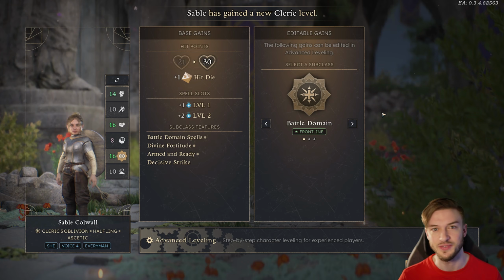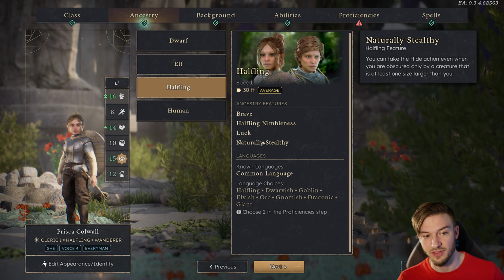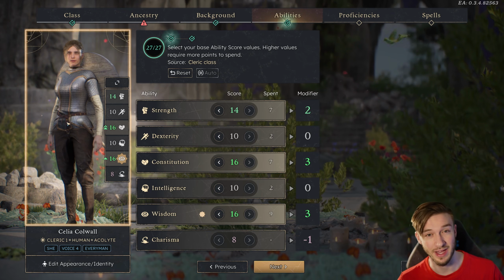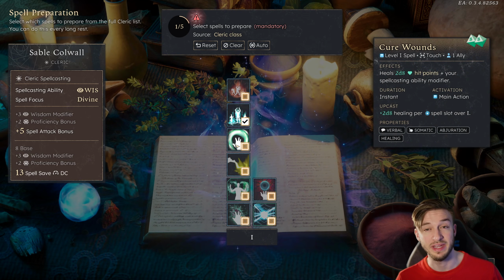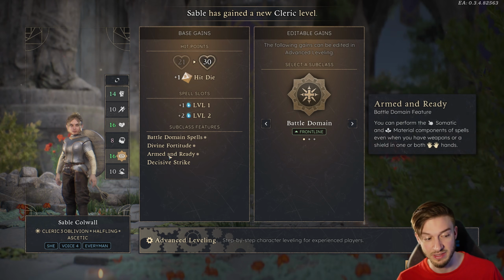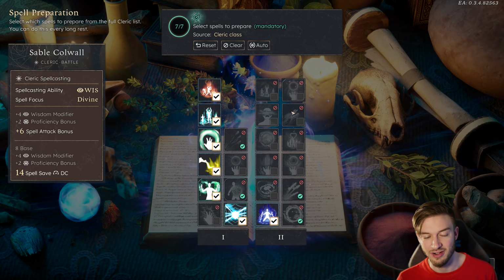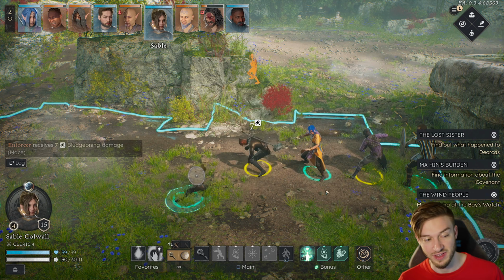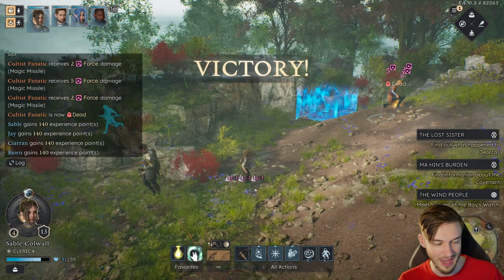CLERIC Build Guide in Solasta 2 Early Access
Clerics are very strong. Here is a Cleric Build Guide for in Solasta 2 Early Access, going up to level 4 and giving a brief overview of all 3 subclasses at launch. The cleric is more offensive focused, being a decent martial attacker in combat. Sacred flame is sometimes good, sometimes you're better off using a weapon attack. Let me know what Solasta 2 content you want to see next!

0:00 Cleric Build in Solasta 2
0:57 Cleric Overview
2:02 Ancestry
4:00 Background
4:57 Ability Scores
5:39 Proficiency
6:40 Cantrips
7:44 Spells
9:03 Level 3 - Subclasses
10:15 Subclass Choice: Battle Domain
11:40 Level 4 - Feat
13:02 Level 2 Spells
14:07 Combat Guide